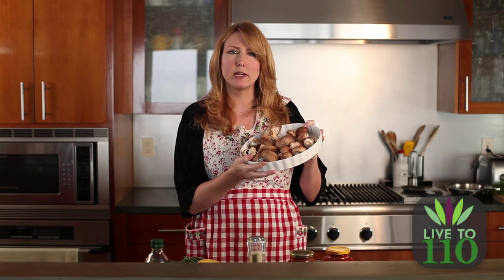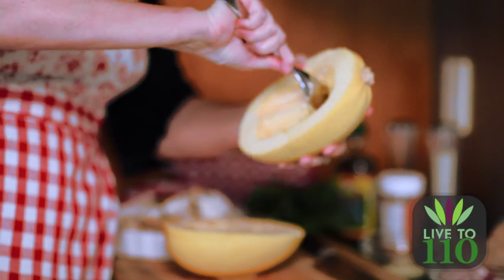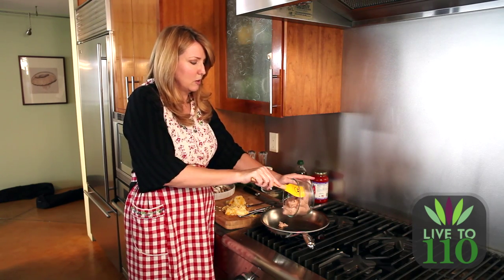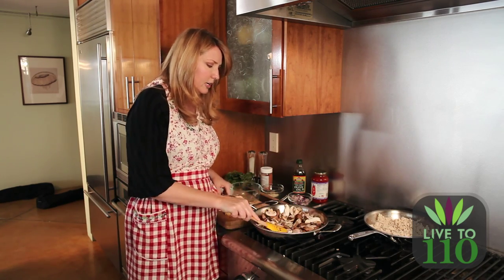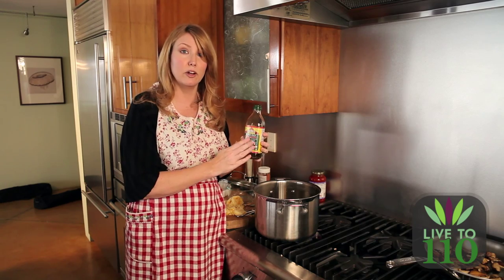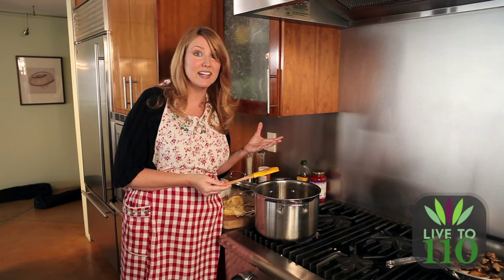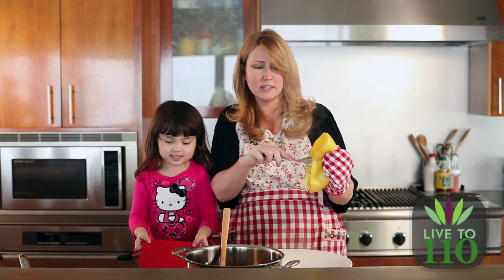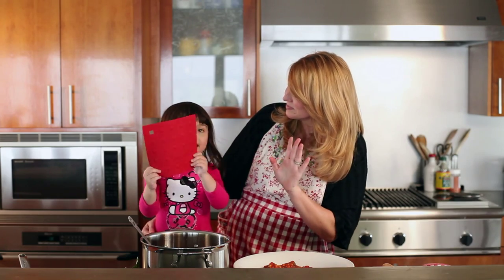Turkey and Mushroom Marinara with Spaghetti Squash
Turkey and Mushroom marinara makes for a hearty dinner. No need to make marinara from scratch! This recipe calls for simply dressing up a jar of good marinara. In true Paleo style, we skip the nasty gluten bomb pasta and serve it over spaghetti squash.

Download my FREE Modern Paleo Survival Guides and my 35-page Live to 110 by Weighing Less eGuide and get email updates.